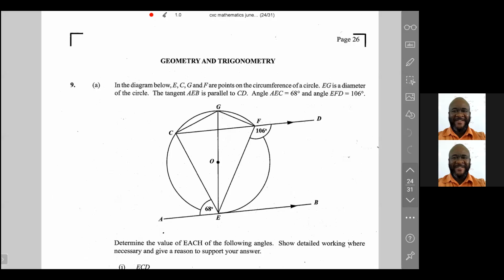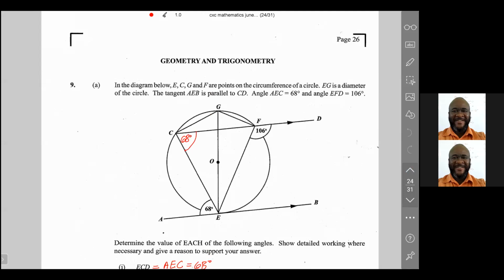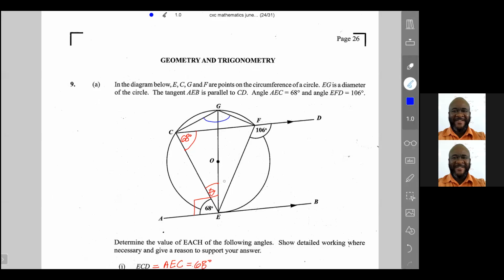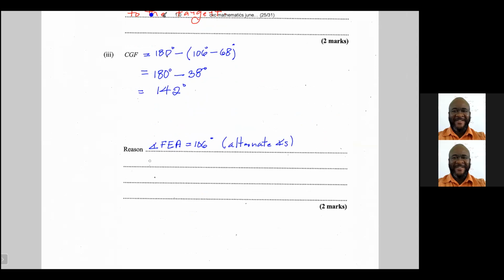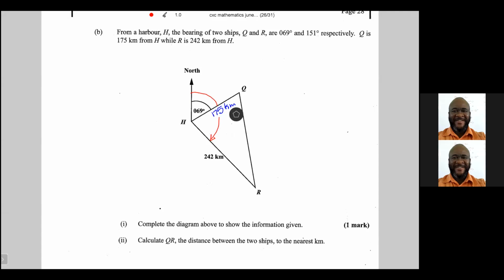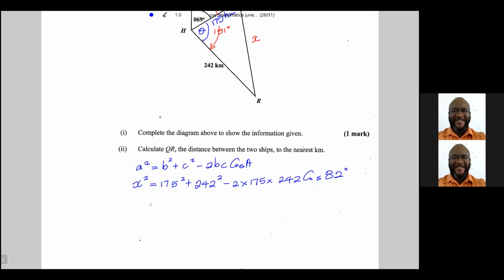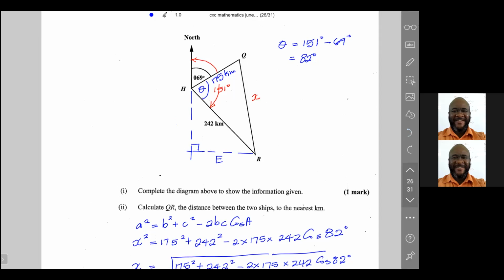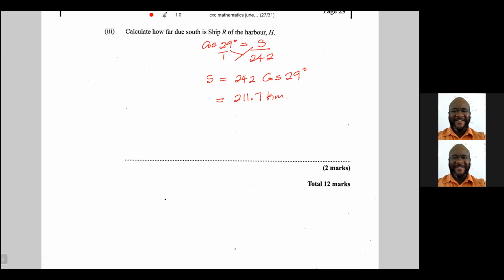Csec Maths July 2021 Q9